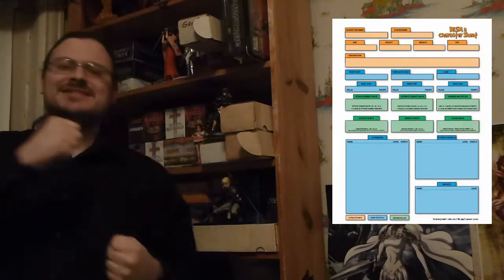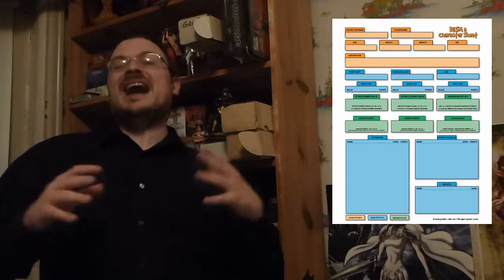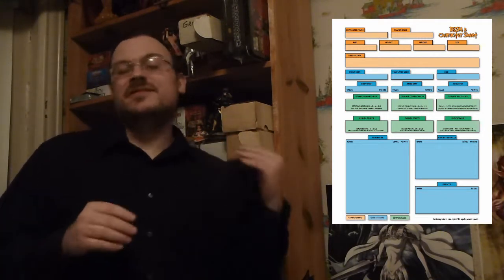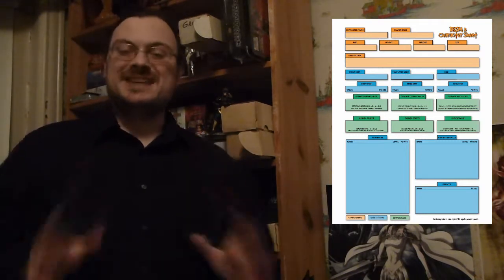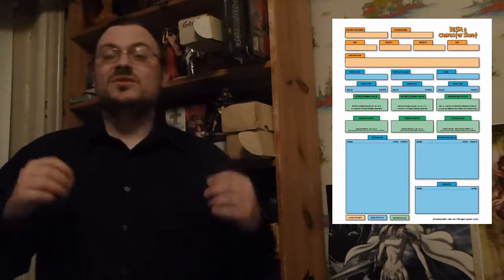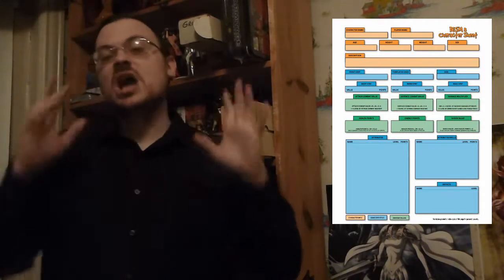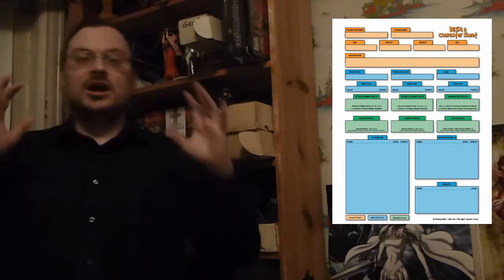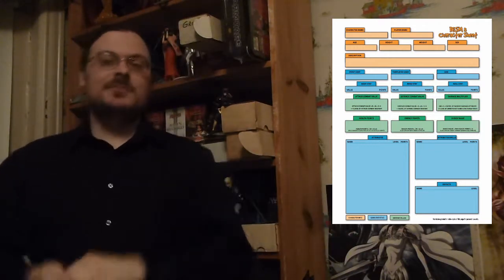Big Eyes Small Mouth | BESM Episode 2 | Your Characters Special Abilities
Today we learn about Big Eyes, Small Mouth, or BESM.  It is an anime and manga based role playing game system.  Learn about the abilities you can choose from when making your character.

olismithart.net
for some art streams and gaming.

BESM is owned and published by arthaus games.  Please support this product and the other great products they release.